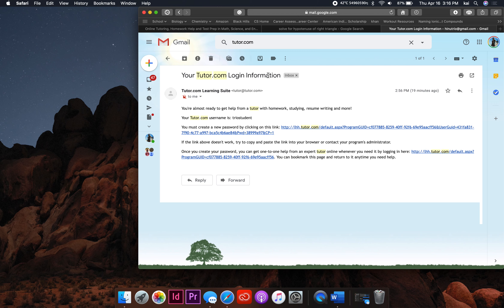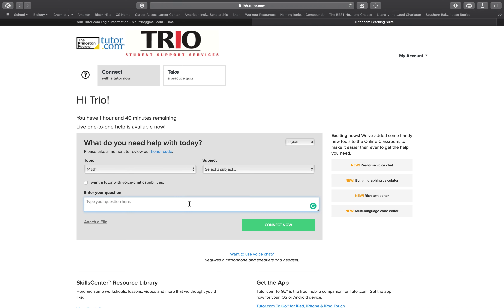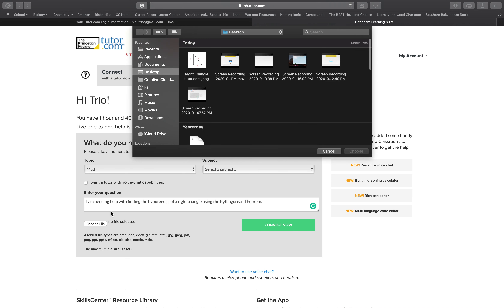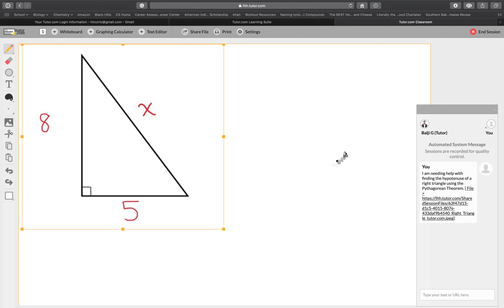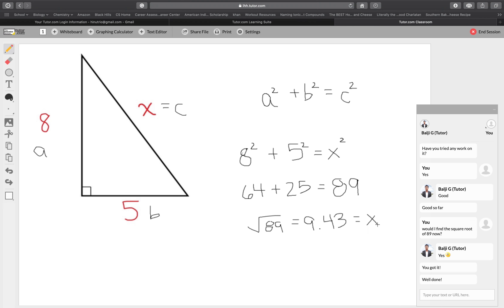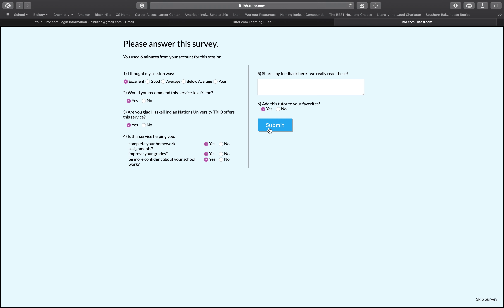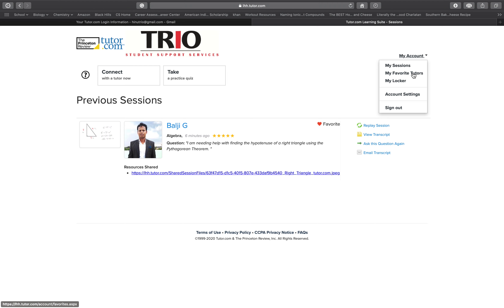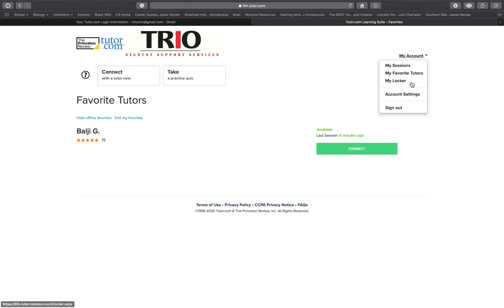Getting Started with Tutor.com